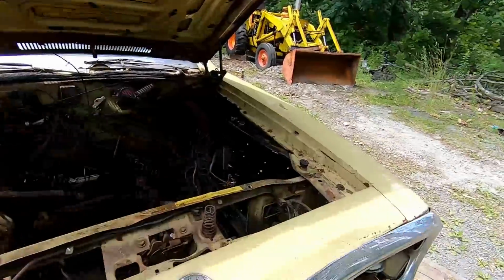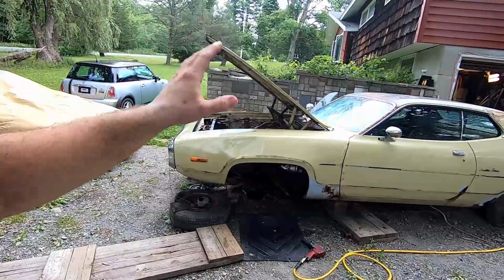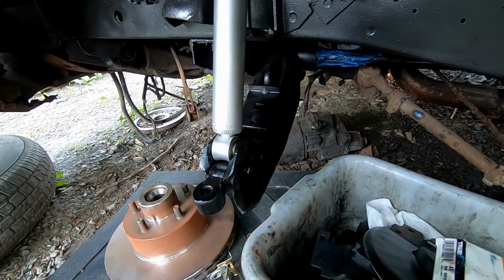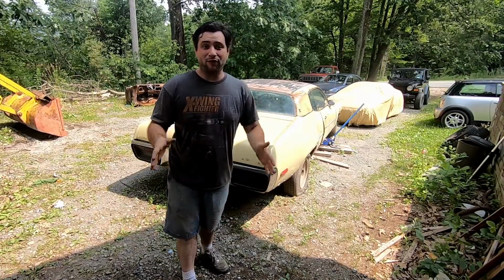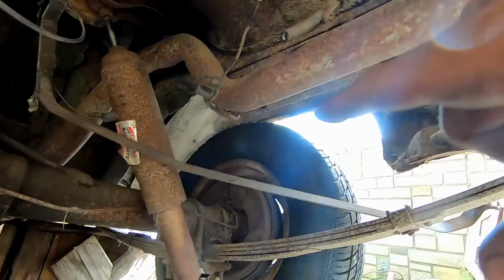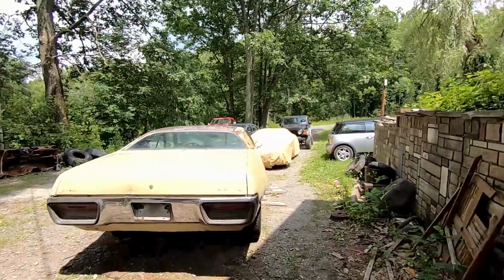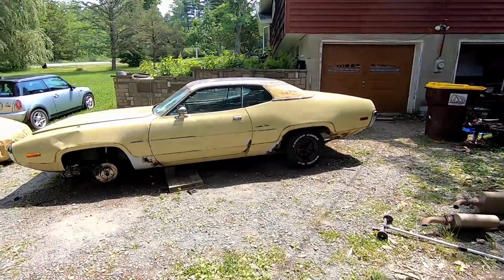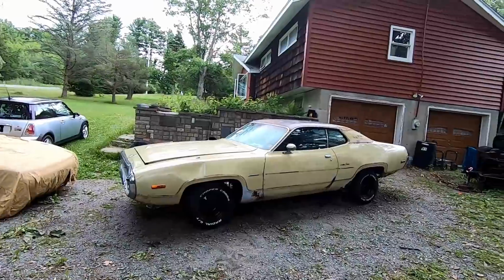Big Milestone for the 1972 Plymouth Satellite After Months of Work It is Finally Standing on Its Own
In this video, we finally get it on its own 4 tires for the first time in 20 years.

Mailing address:
LunarOutlaw's Garage

A very special thank you to those who have contributed to the channel
Nigel Stringfellow, Michael Vacca, joe schmo